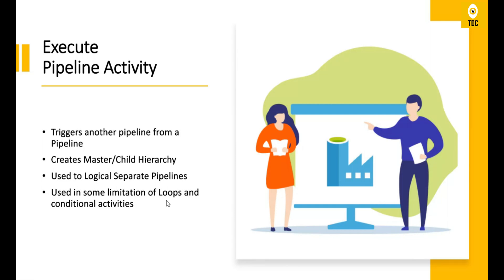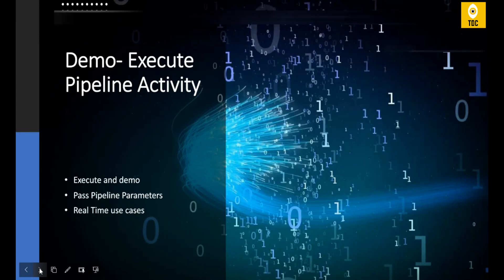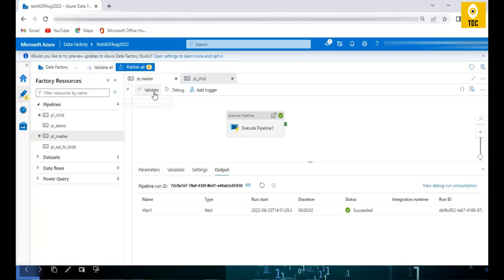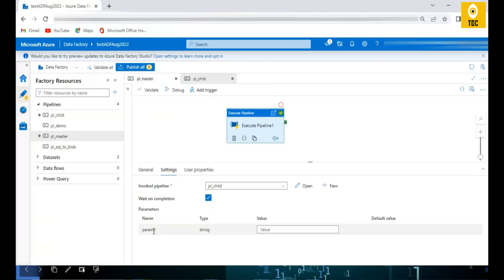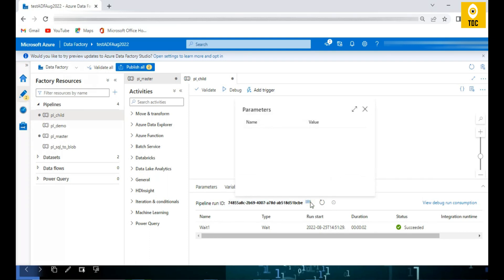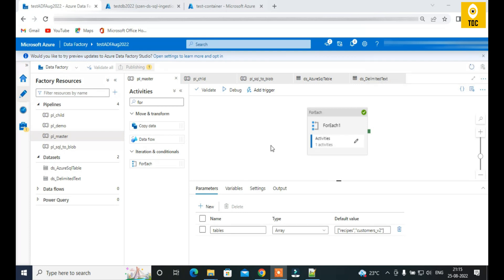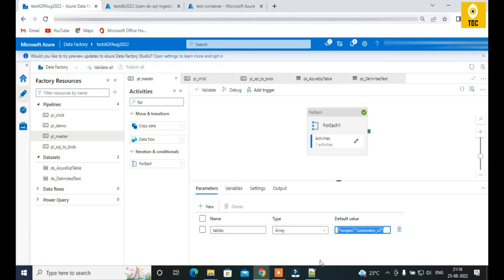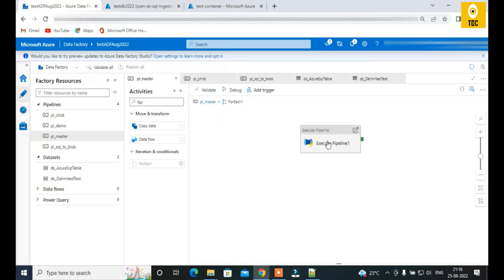Azure Data Factory(#34) - Execute Pipeline Activity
In this video will specifically explain about ADF Lookup Activity, basics and scenarios of using it with demo for Files and Table based options